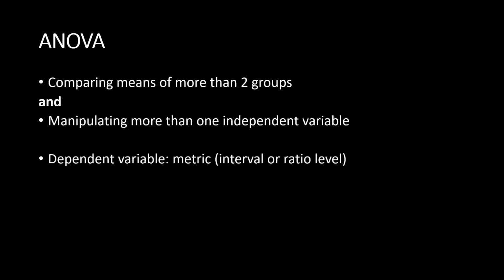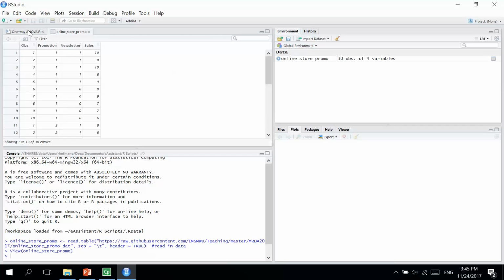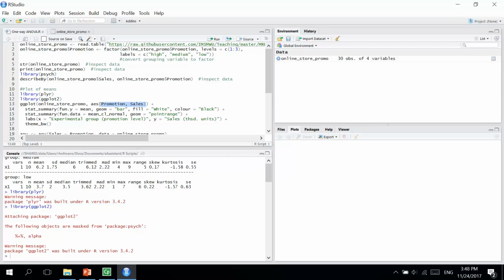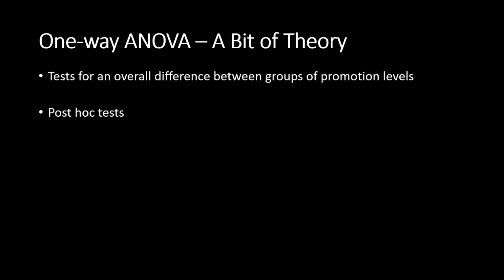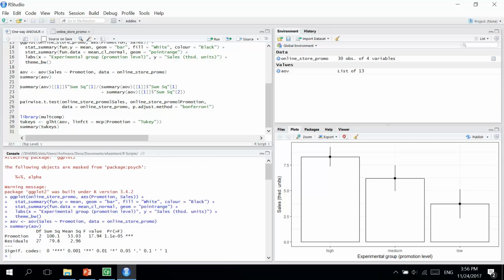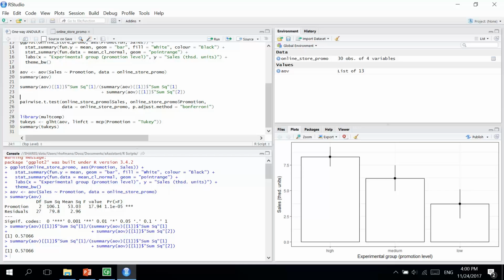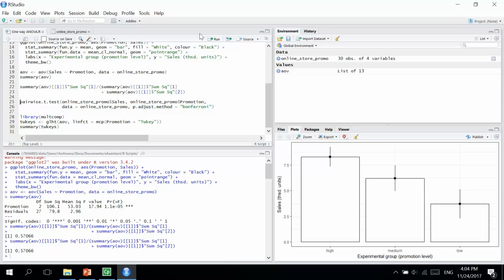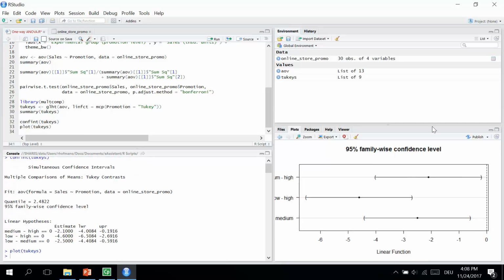R One way ANOVA